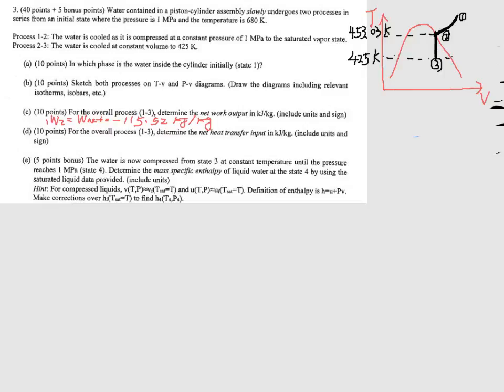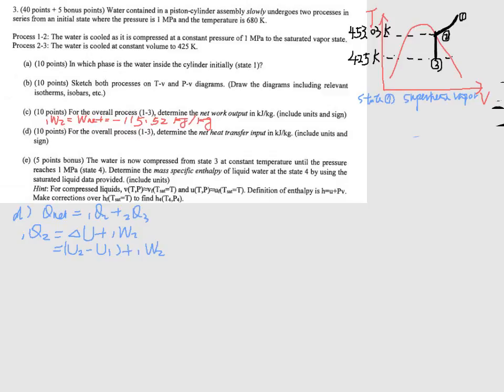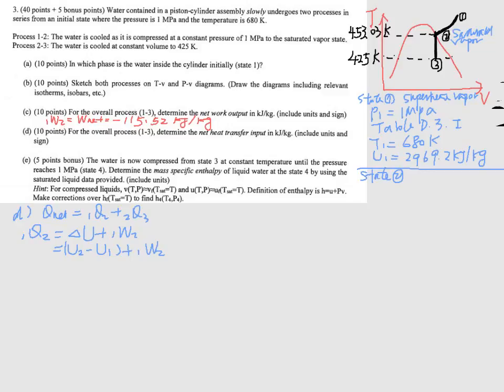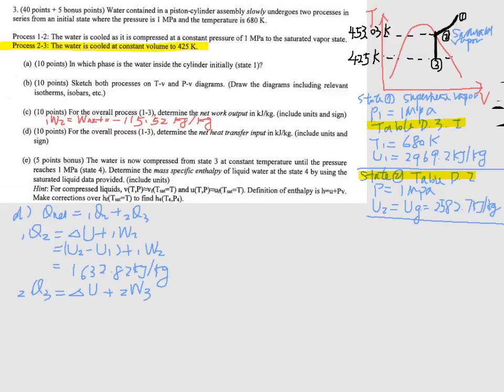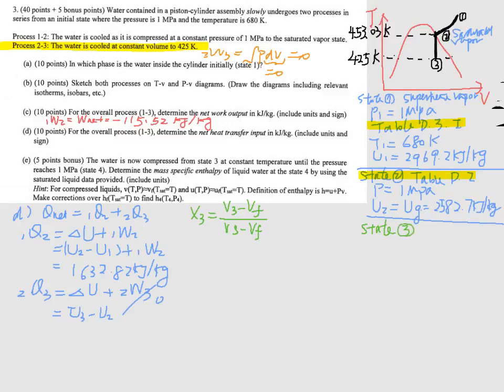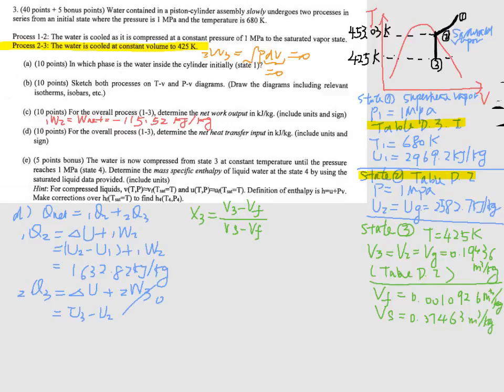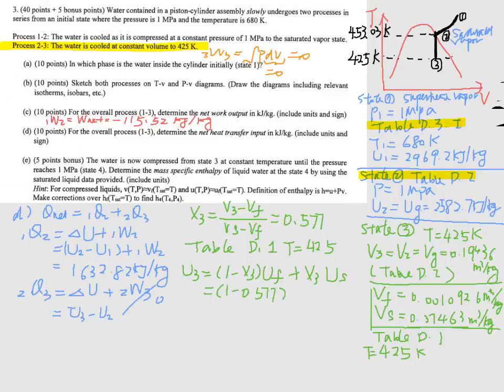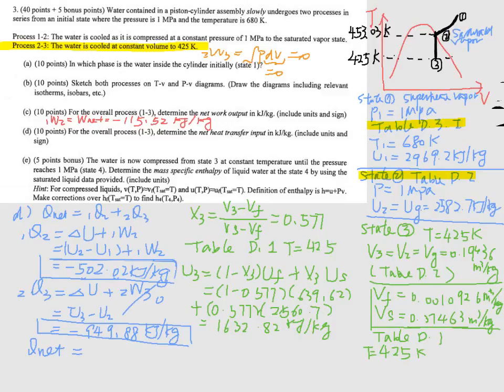Exam 3 Multi Phase (part d)